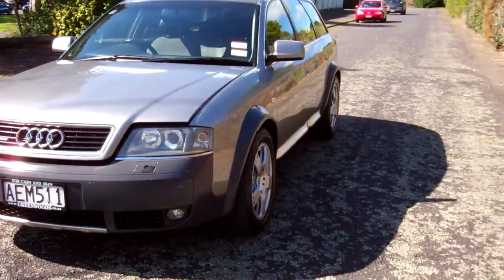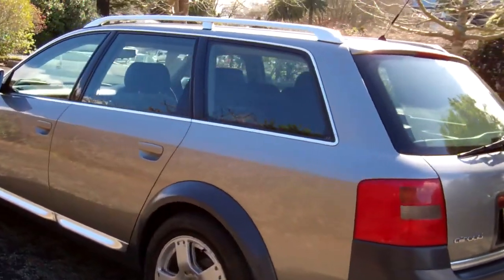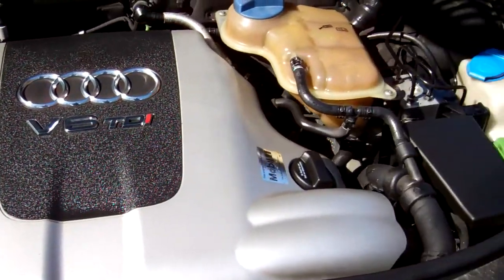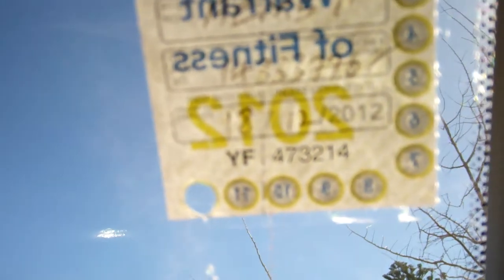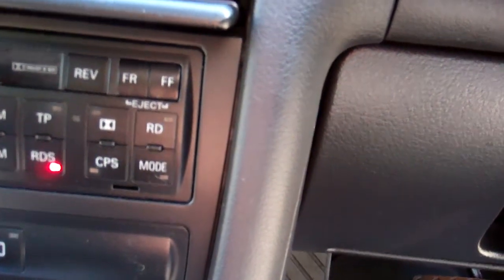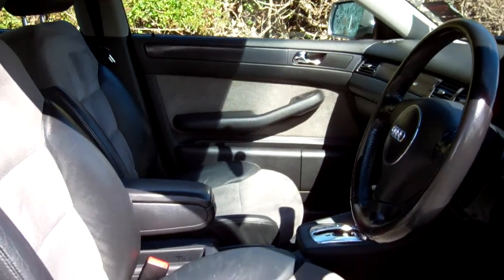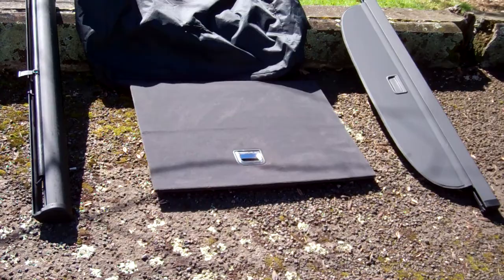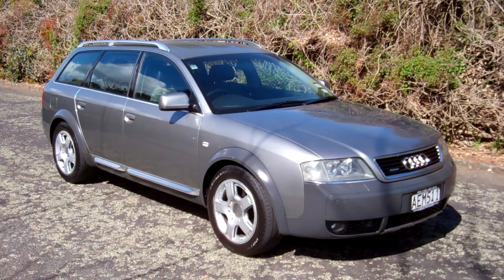2001 Audi Allroad 2.5TDI Quattro $1 RESERVE!!! $Cash4Cars$Cash4Cars$ ** SOLD **